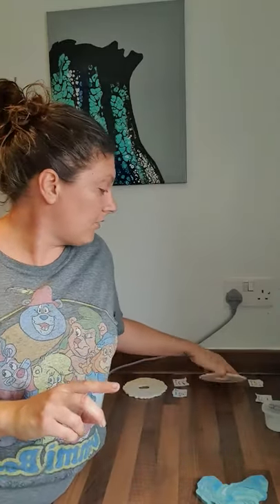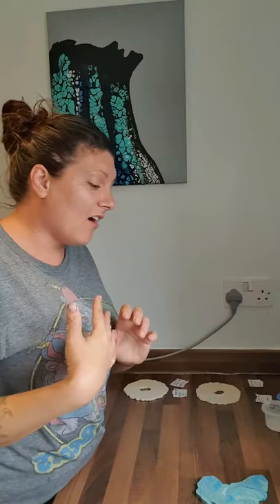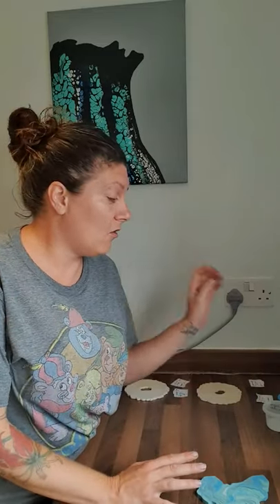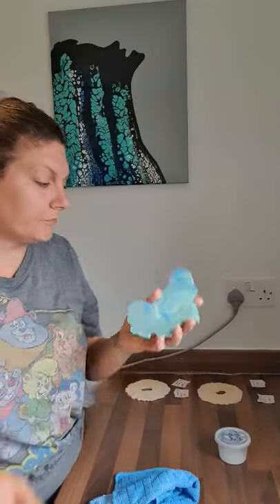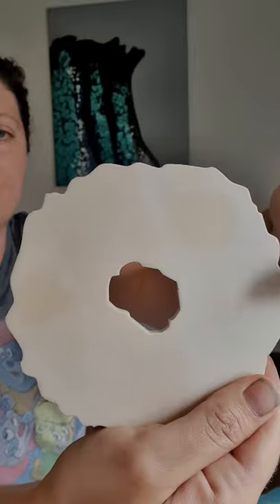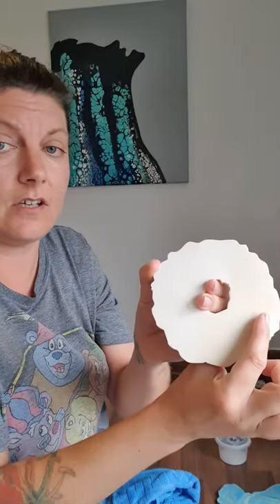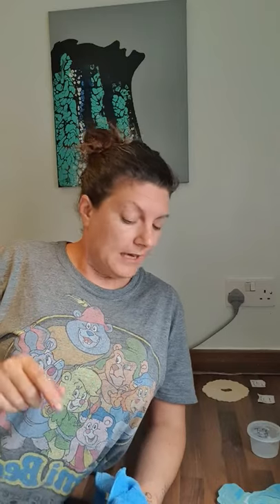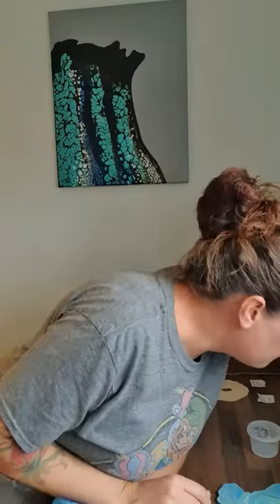Testing Jesmonite sealers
Hope it helps